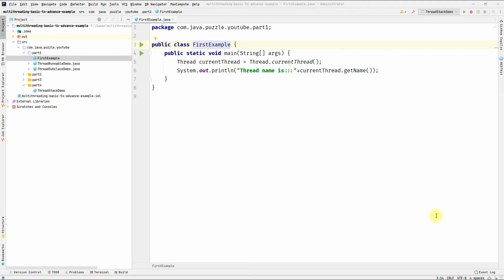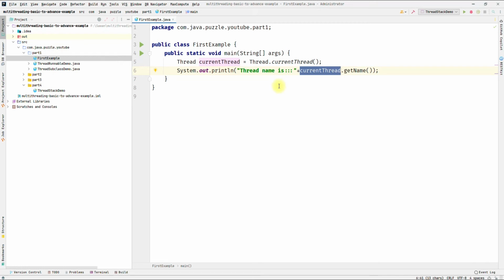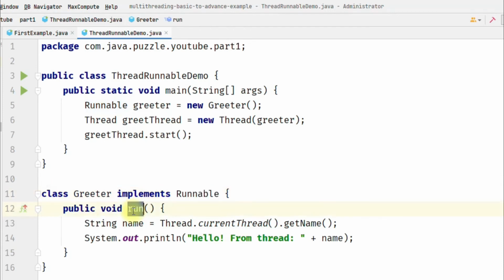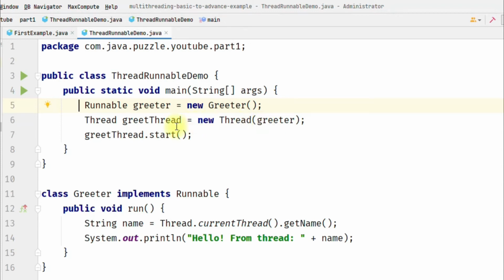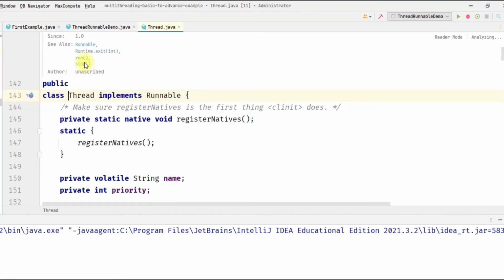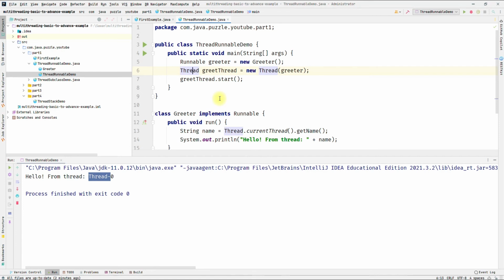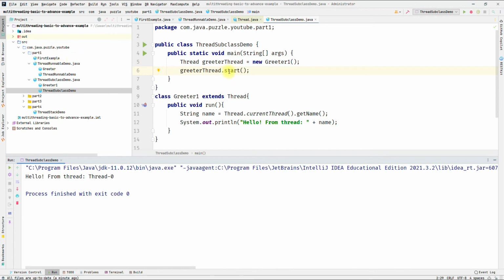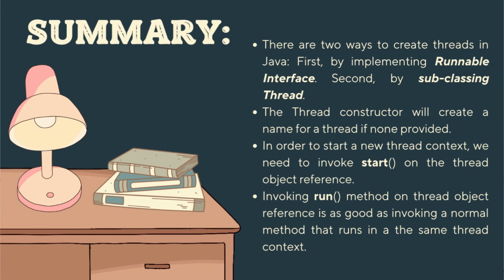Multithreading Complete Tutorial - Way to create Thread Part-1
This is the part of multithreading series and try to cover all concepts of multithreading from basic to advanced level. In this video we will the introduction and way to create the multithreading in java.

TIMESTAMPS
0:00 Intro
0:30 What is a Thread?
2:50 Create thread using Runnable interface
5:34 How Thread give the name ?
7:15 Create thread using Thread class
9:21 Summary